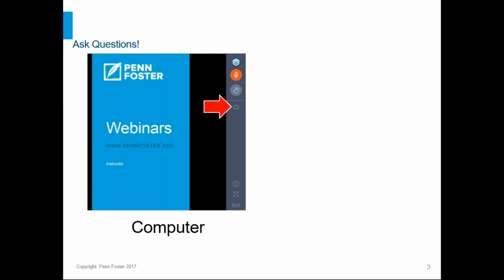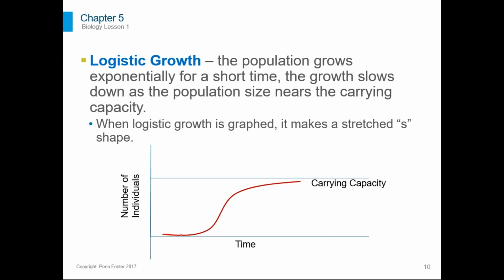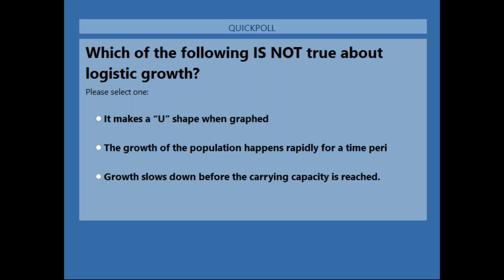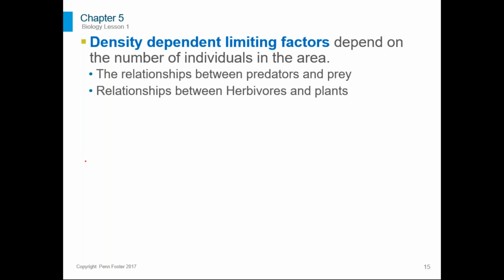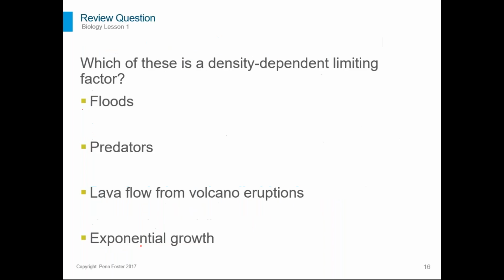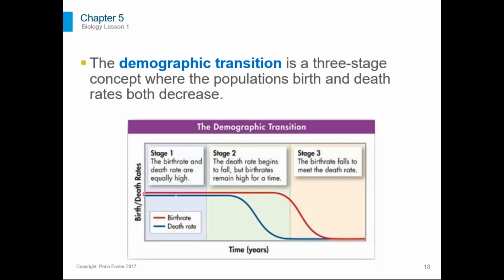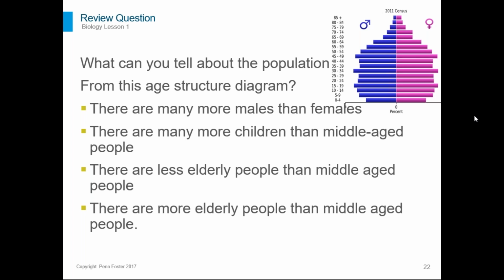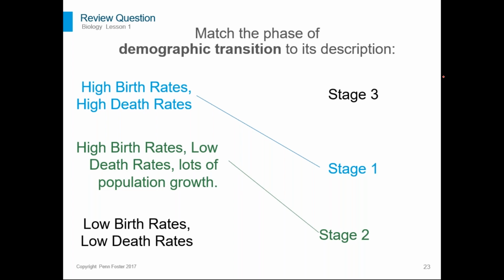Biology Chapter 5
A review of some important concepts from  Chapter 5 of the biology book. These videos do NOT replace the text and do NOT cover absolutely everything on the test.
Here are some more resources for chapter 5:
Population Size: very short video explaining effects of immigration, emigration, birth rate (natality) and death rate (mortality)
Exponential and logistic growth: a teacher explains these types of population growth. (Note: he mentions page numbers but they are not for your text, ignore them.)